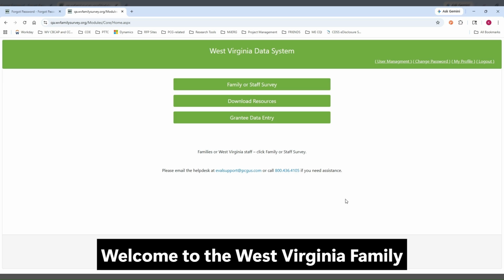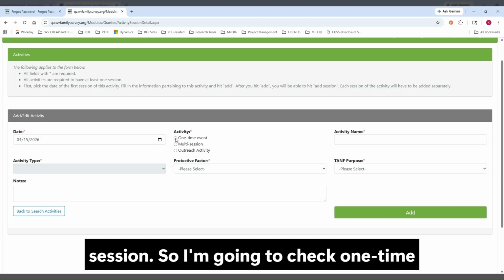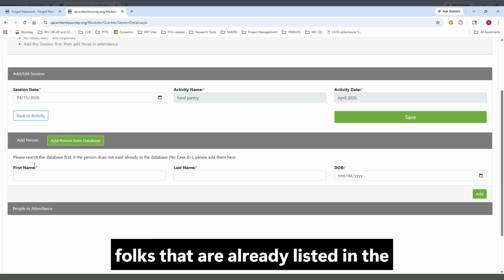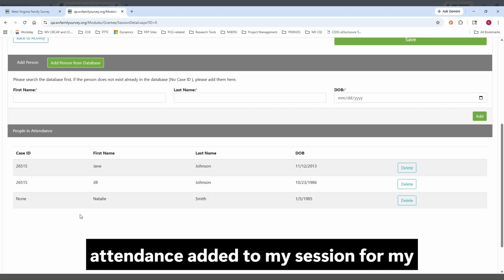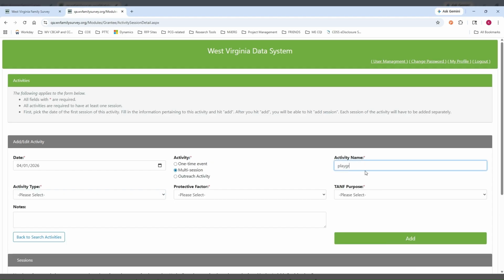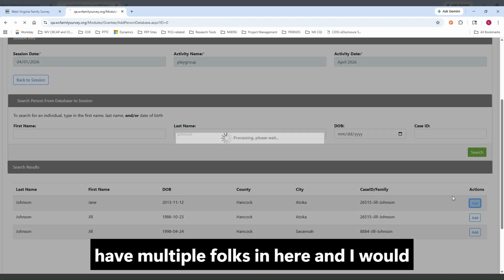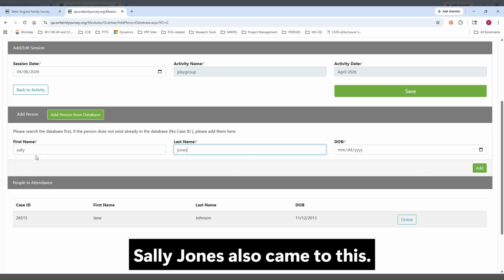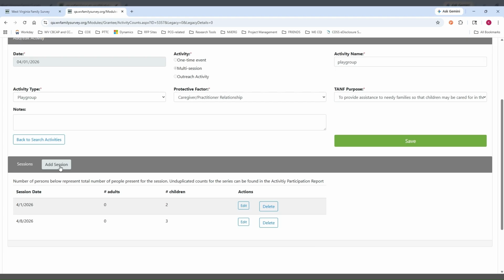WV Family Survey Activity & Session Entry Review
Demonstration of how to enter one-time and multi-session activities with corresponding sessions into the WV Family Survey Database.